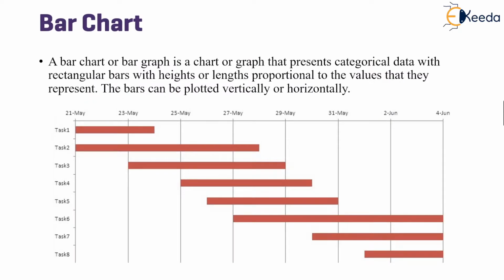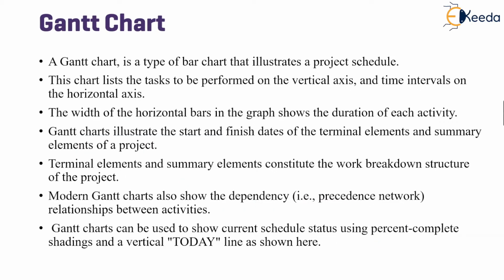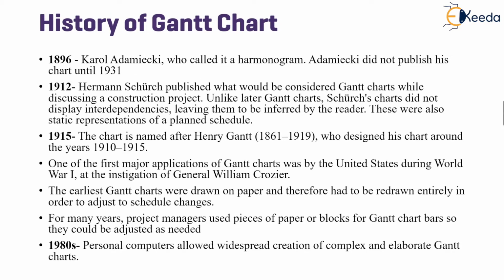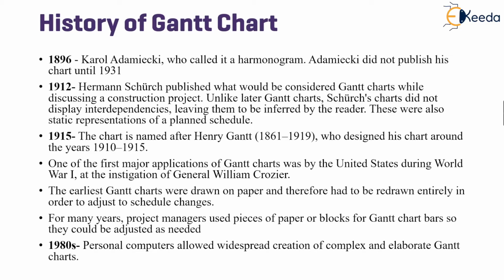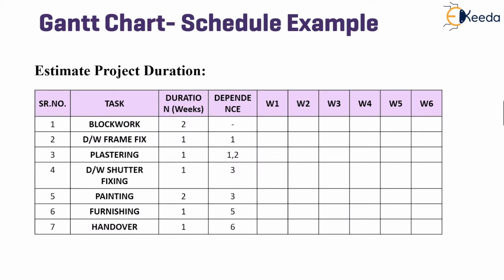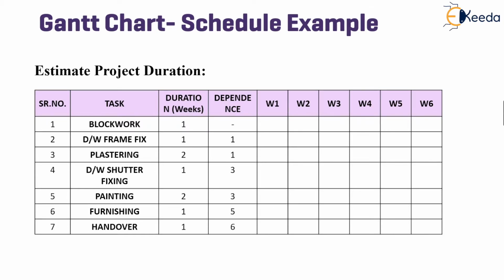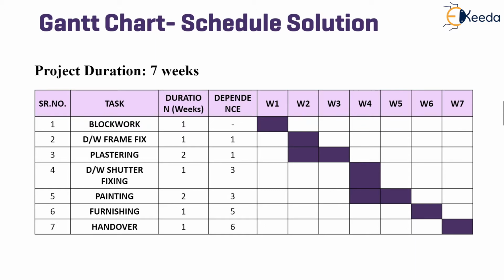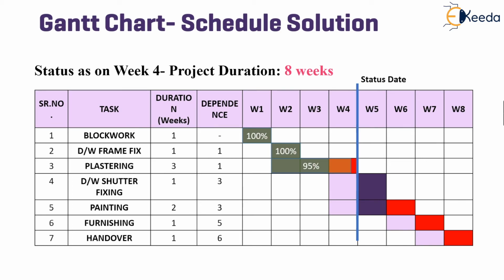Preparing Bar & Gantt Charts